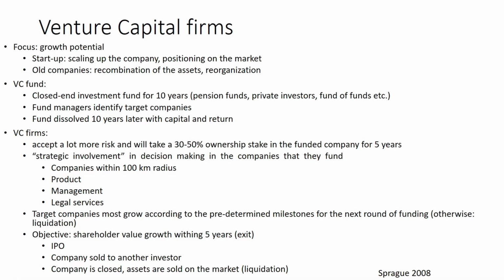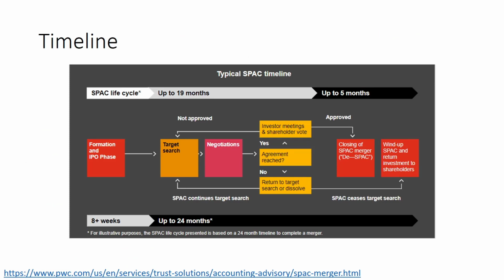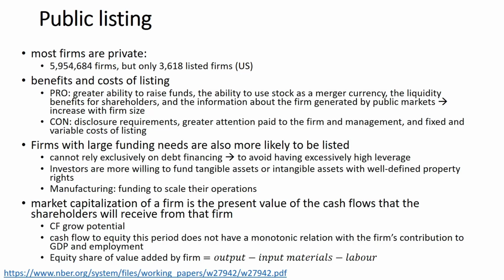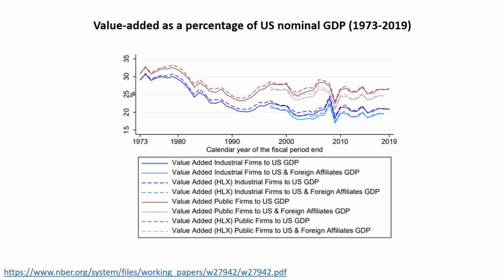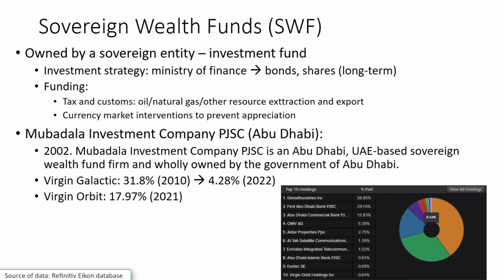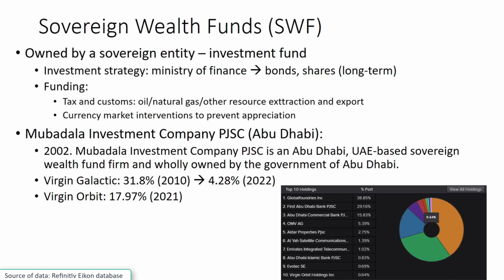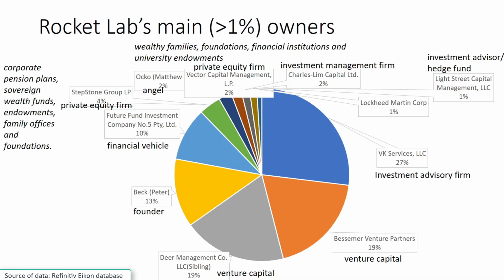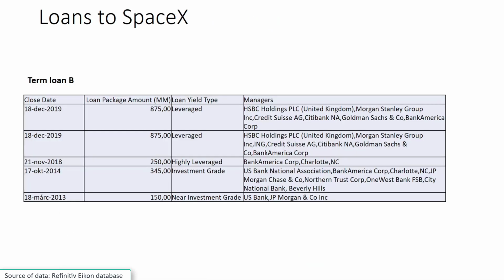Shareholders’ equity for orbital launch business - case study 04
Commercial space case study, part 4
"Shareholders’ equity for orbital launch business"
- Introduction
- Venture capital 3:52
- Special Purpose Acquisition Company (SPAC) 21:51
- Public listing 30:40
- Seeding capital 43:00
- Sovereign Wealth Funds and Virgin Galactic 52:26
- Funding in practice: Rocket Lab's main owners 01:01:05
- Funding in practice: Space-X's private investors since 2008 01:06:57